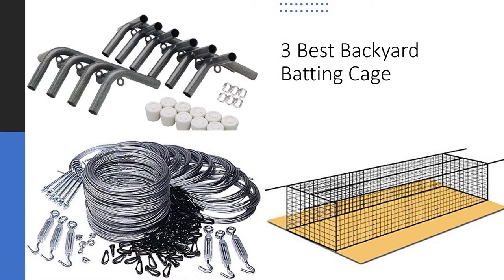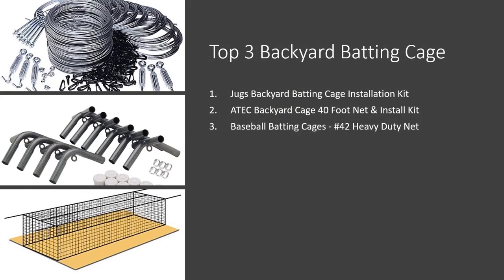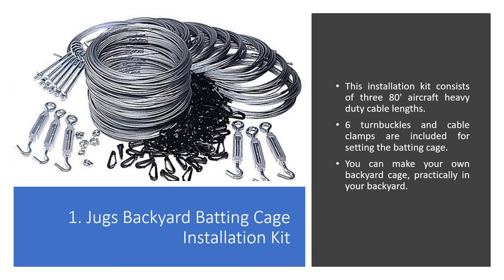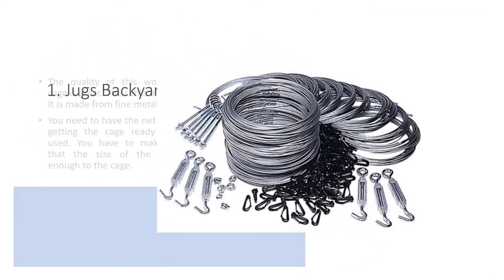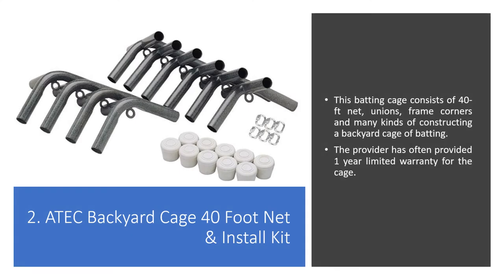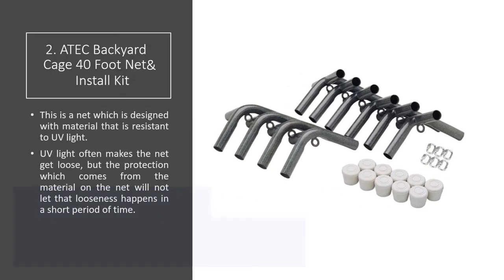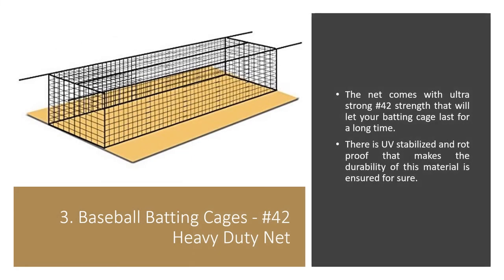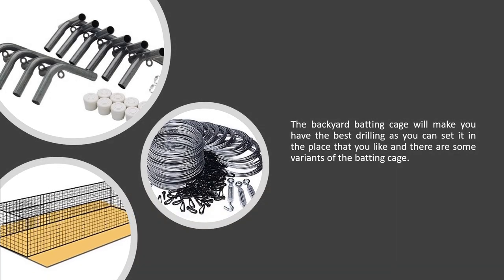3 Best Backyard Batting Cage - Jugs, ATEC, #42 Heavy Duty Net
3 Best Backyard Batting Cage - Jugs, ATEC, #42 Heavy Duty Net

If you are still determined to have drills in your batting skill, you better get the backyard batting cage because this cage will accommodate your training anytime and anywhere.

Top 3 Backyard Batting Cage
Jugs Backyard Batting Cage Installation Kit
ATEC Backyard Cage 40 Foot Net & Install Kit
Baseball Batting Cages - #42 Heavy Duty Net